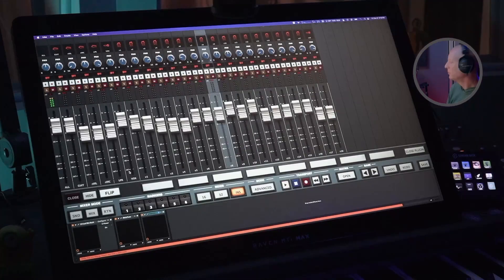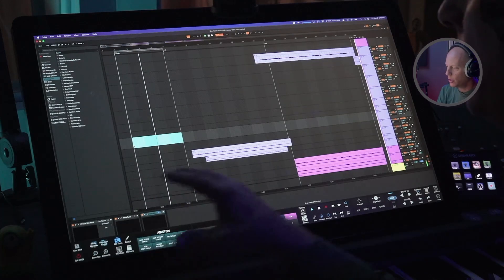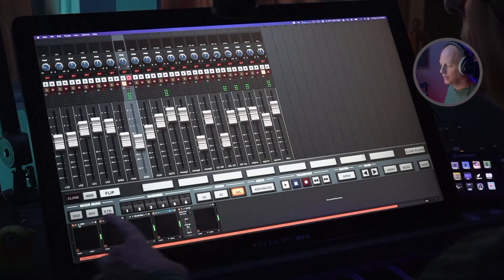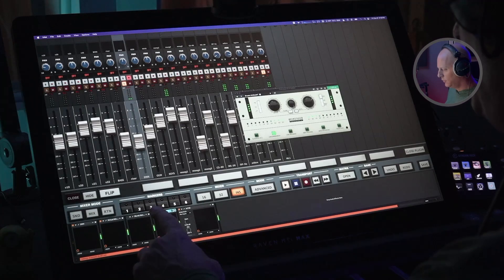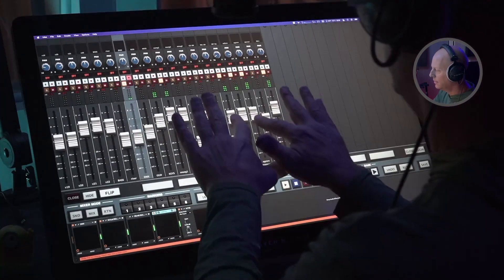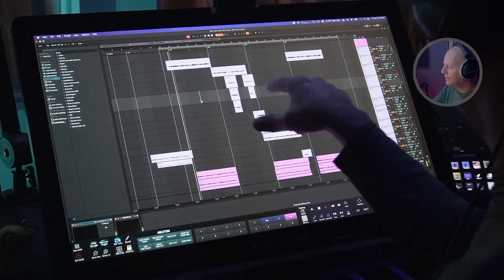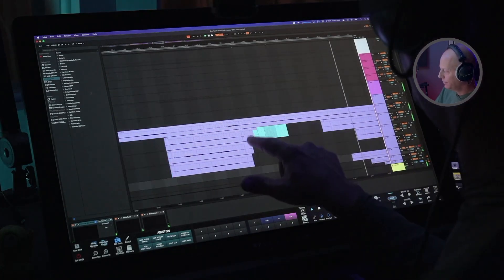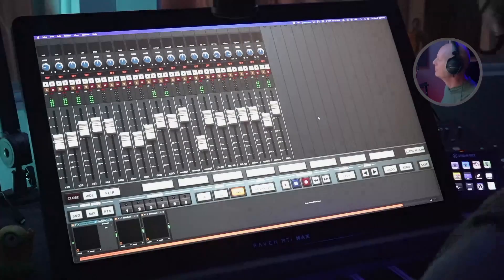Slate Raven MTI MAX with Ableton Live | Raven 4.0 | Classic Console with Plugins | Gestures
Here's a quick demo of the Raven 4.0 update and Ableton.

0:00 Intro
0:30 Edit with Gestures
0:55 Drum Mix
2:20 Rounding Out The Mix
2:40 Multi-touch Faders
3:05 Vocals Clean Up
4:30 Wrap up

New content on the reg.